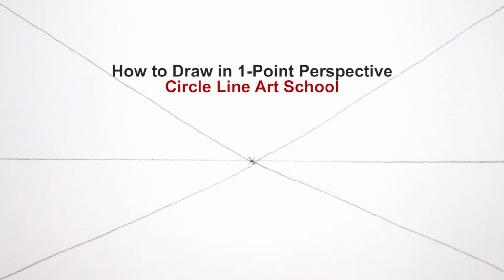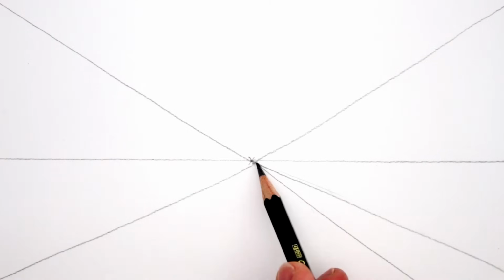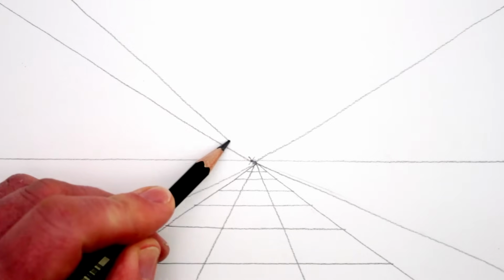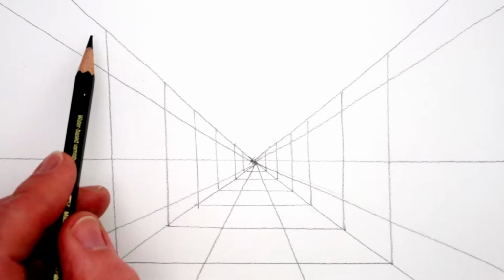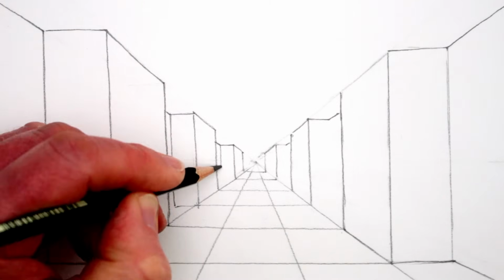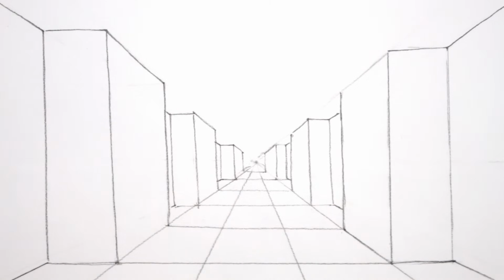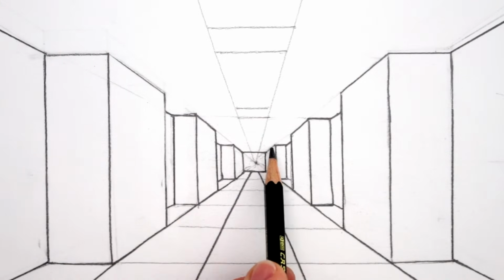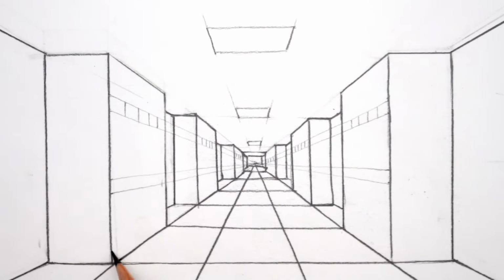How to Draw 1-Point Perspective for Beginners: A Hallway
Narrated step by step art tutorial, learn how to draw using 1-Point perspective: Draw a High School Hallway in perspective, using a 4B pencil.

This 1-Point Perspective drawing is a drawing of a High School Hallway, draw an interior in linear 1-point perspective.

How to Draw in 1-Point Perspective for Beginners: Draw a Hallway Step by Step: Circle Line Art School: Episode 230

The first step is to draw a horizontal line halfway up your page, next draw a across in the middle of this line, this will be the vanishing point for this one point perspective drawing, from this vanishing point, draw two diagonal lines to the left and then two diagonal lines to the right.

Thank you for watching this 1-Point Perspective art tutorial from my channel, Circle Line Art School, please subscribe to my channel for a new art tutorial each week, there are now more than 230 of my drawings to watch!

Tom McPherson

How to draw in perspective for beginners: Narrated art tutorial for beginners